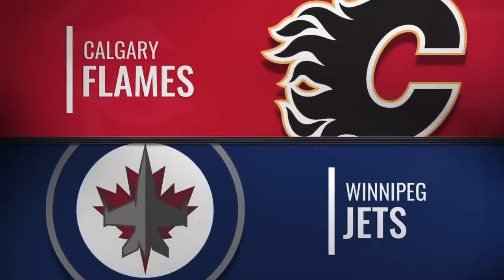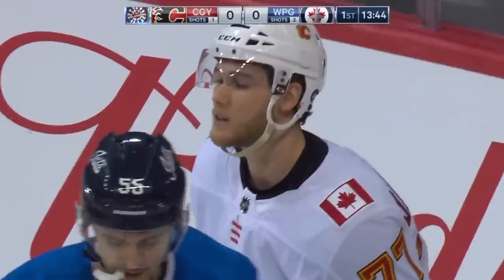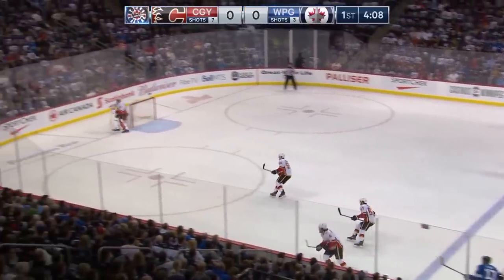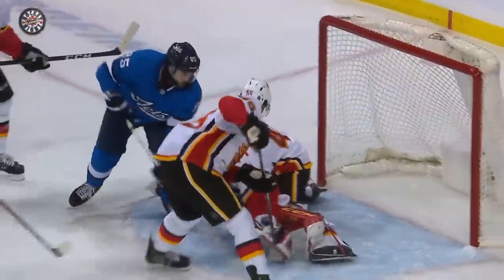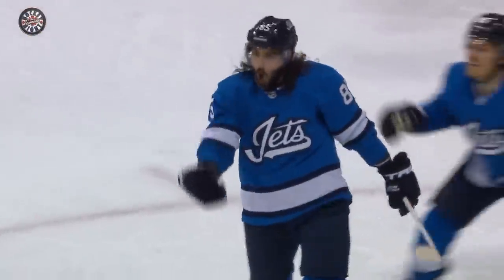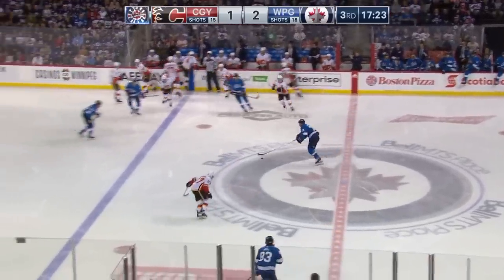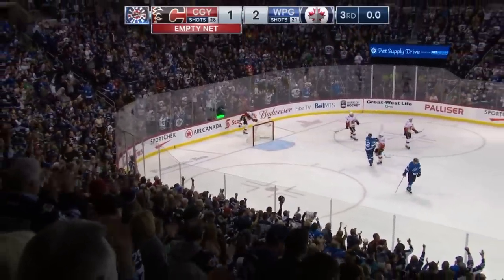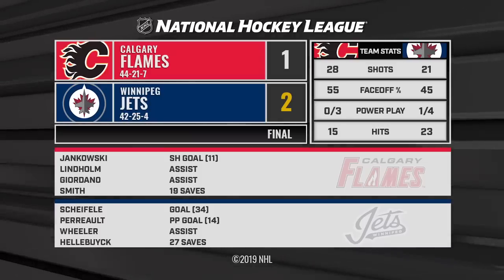03/16/19 Condensed Game: Flames @ Jets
Extended highlights of the Calgary Flames at the Winnipeg Jets

Feeling social?